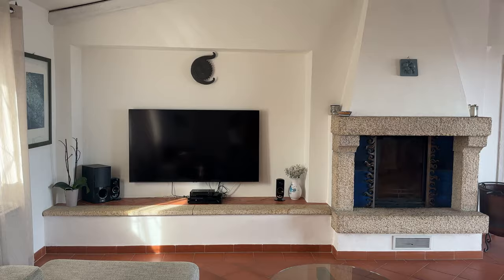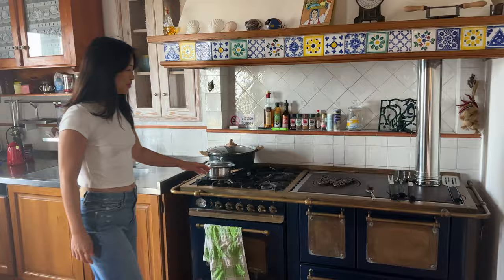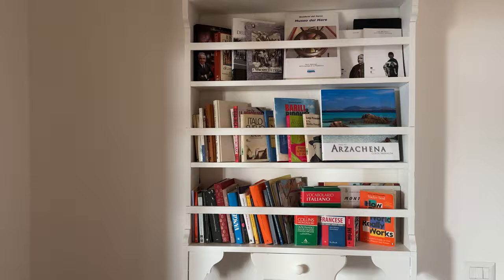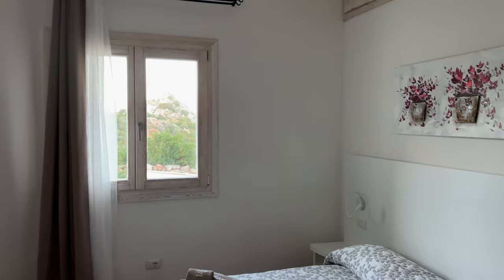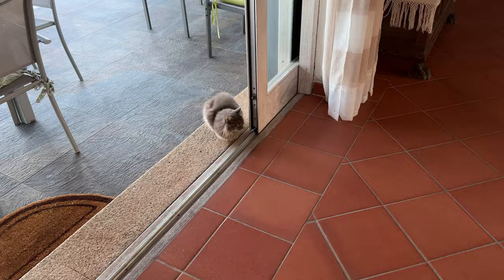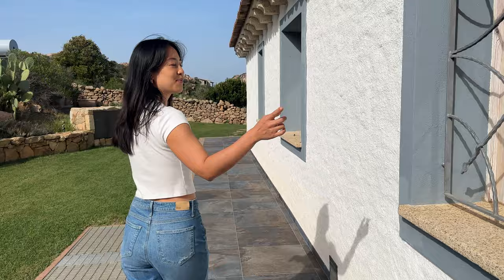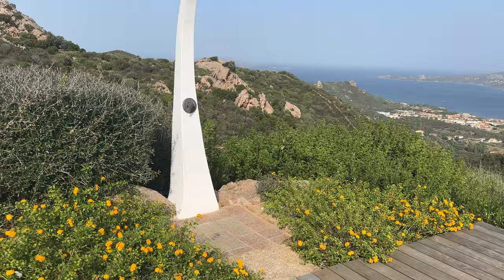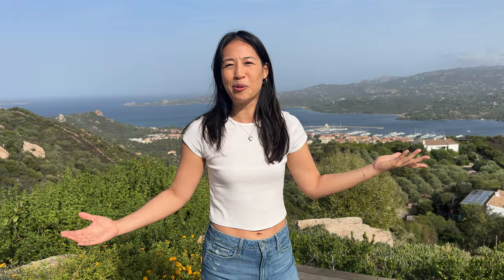Sardinia House Tour | Helen Merlin Vlog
Come see the breathtaking house that we stayed at on the Emerald Coast of Sardinia. This hilltop villa set above Cannigione had epic views of the sea port, bay, and surrounding islands. I was so grateful to share this experience with my parents and father in law, and can't wait to visit Sardinia again soon.

xx
Helen